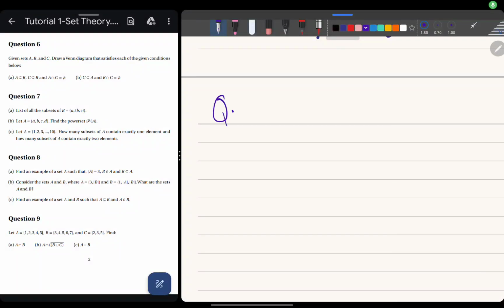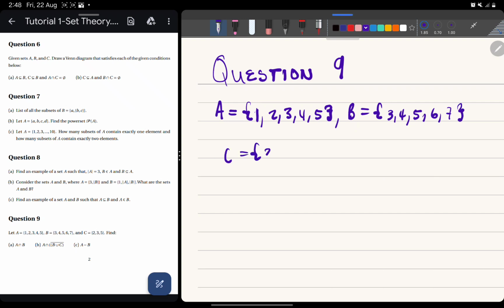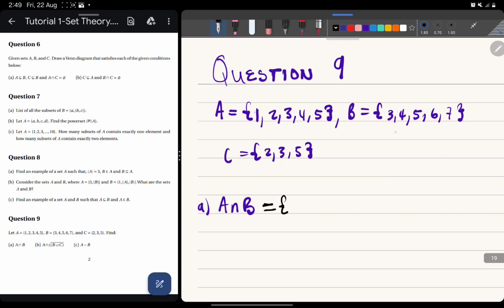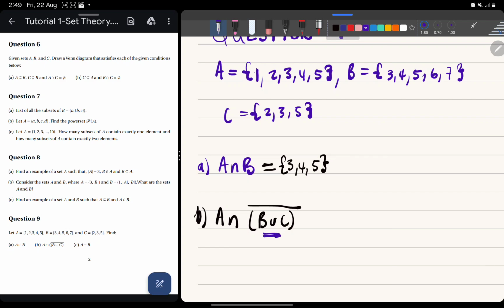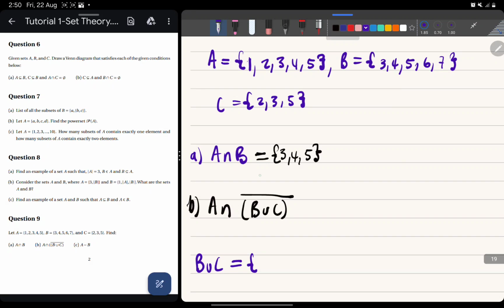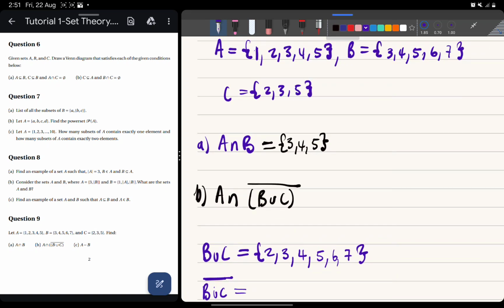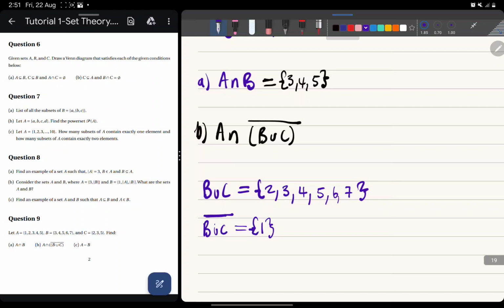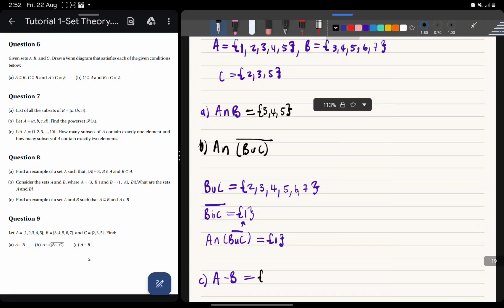BIUST Math 101 - Tutorial 1 - 2025/26 - My Solutions - Question 9(a-c)- (Back To Front)